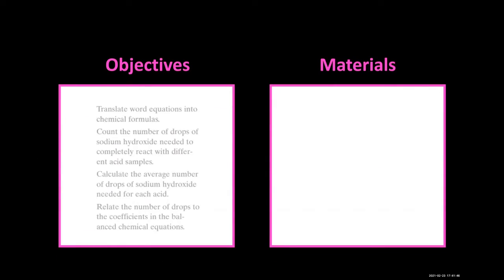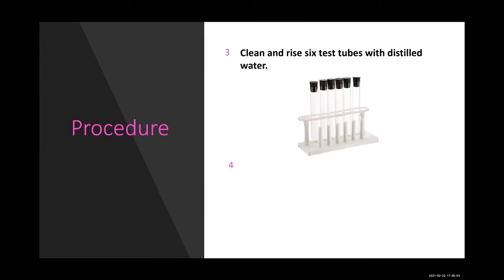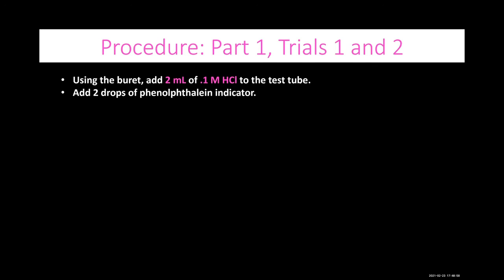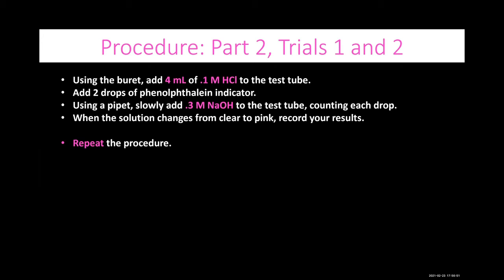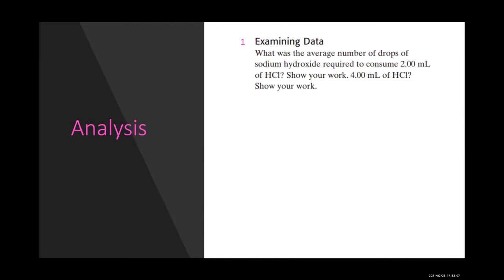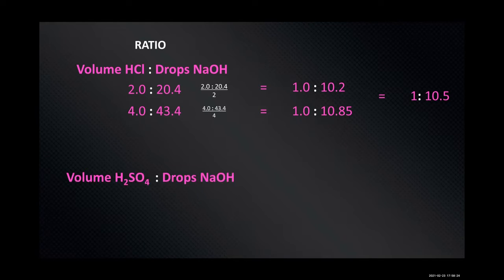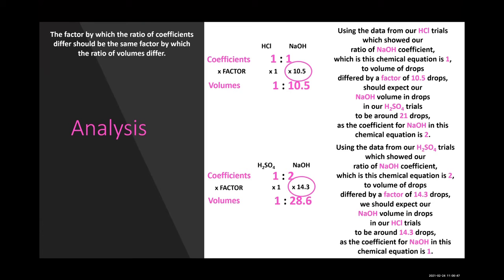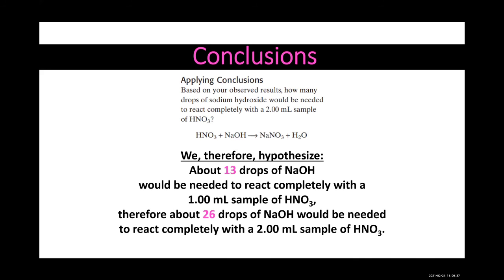Lab 24, Drip-Drop Acid-Base Experiment: Video with group data.